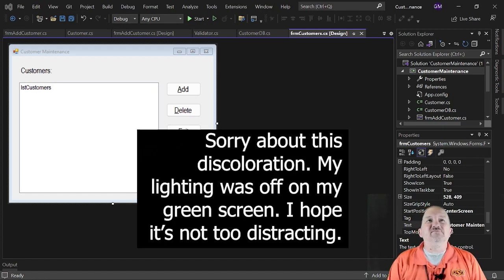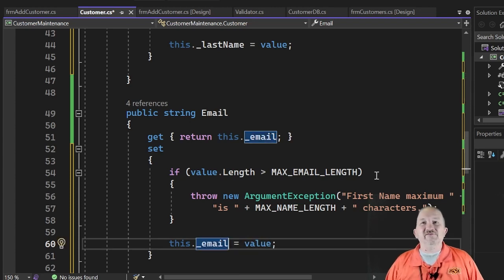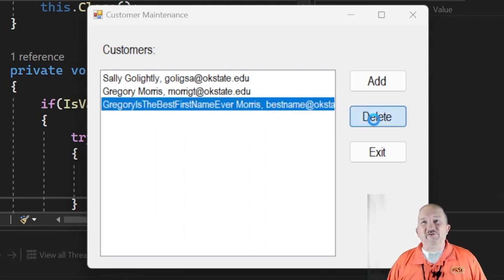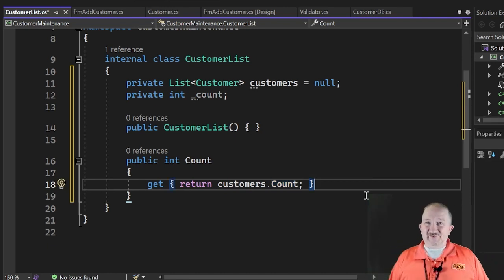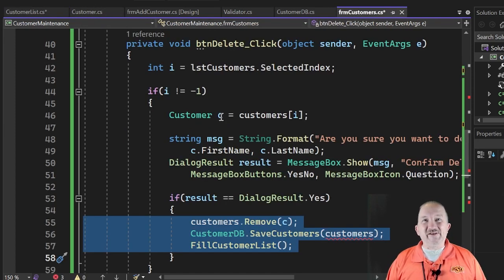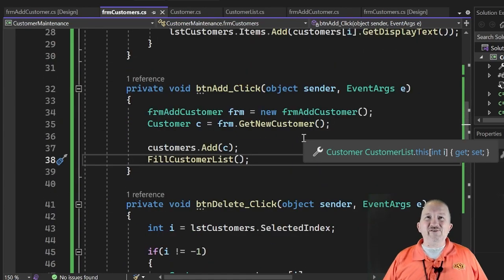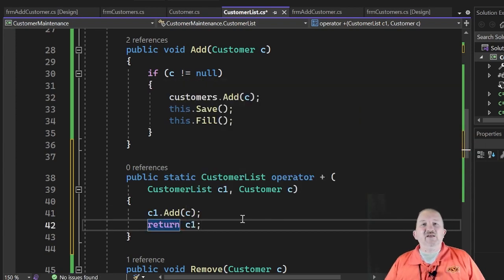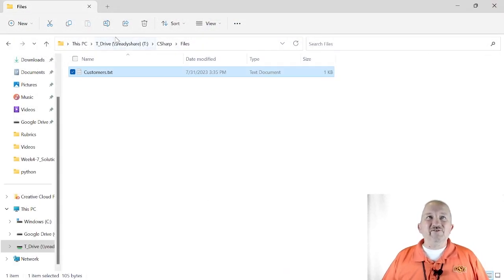OSUIT - ITD-2343 - Week 12 Example (13-1 and 13-2).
This video covers Exercises 13-1 and 13-2 in the text, which is a pretty deep dive into some object-oriented concepts.